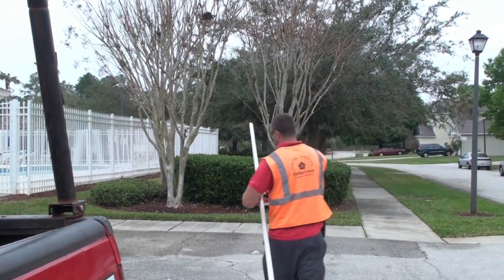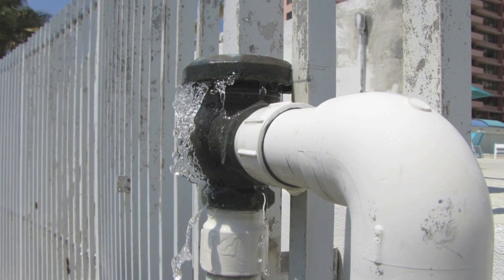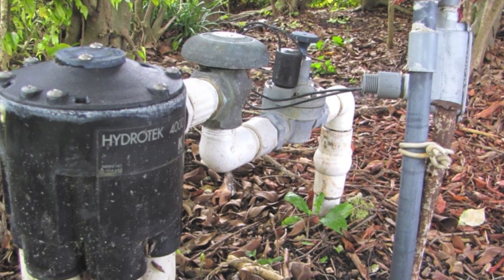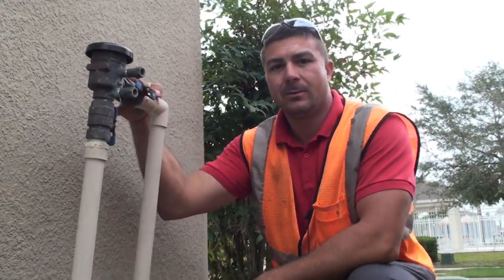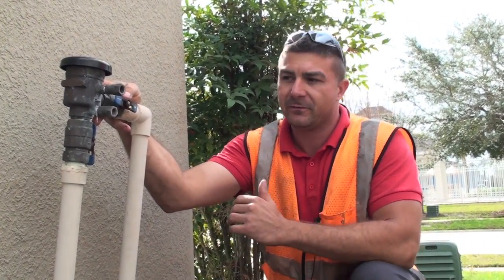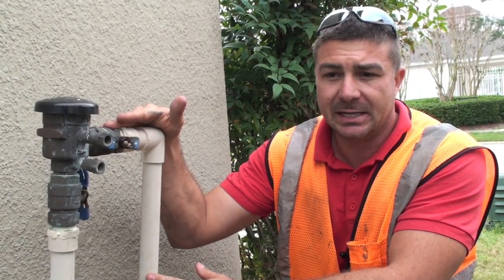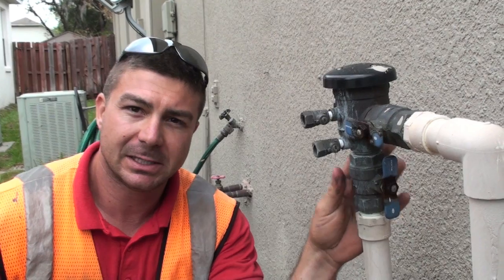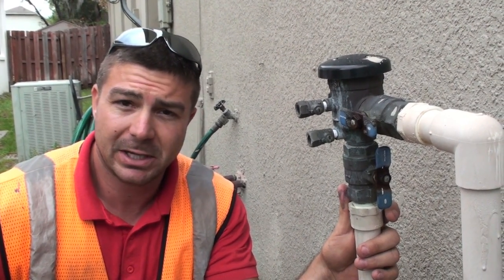Put a backflow on it! - irrigating while also protecting your potable water lines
The use of improper backflow prevention assemblies on potable water irrigation systems is rife in Miami-Dade County. In fact, if we had a nickel for every one we see, we would have enough nickels to stop obsessing about hypothetical scenarios wherein we are inundated with a deluge of nickels! It is no secret that backflow prevention assemblies are mandated by Miami-Dade County building code. This video explores what backflow prevention assemblies are and why using them and maintaining them is important for individual homeowners and the larger community. Special thanks are extended to Brad Gibson, backflow prevention expert from ValleyCrest Orlando, for sharing his knowledge about these devices. For more information about installing backflow prevention assemblies contact Miami-Dade Water & Sewer.